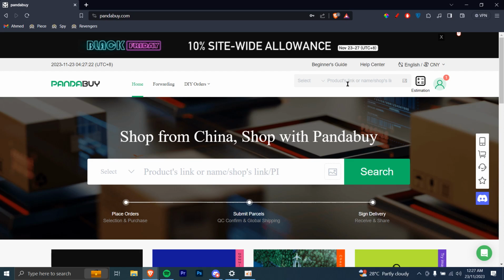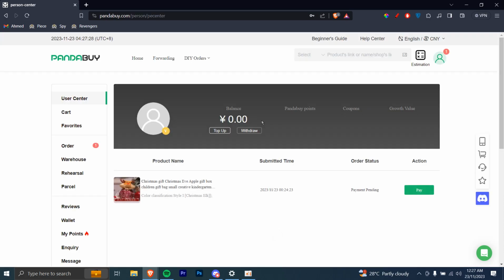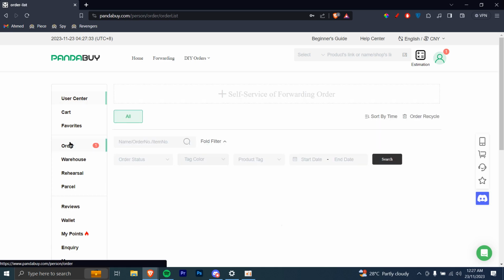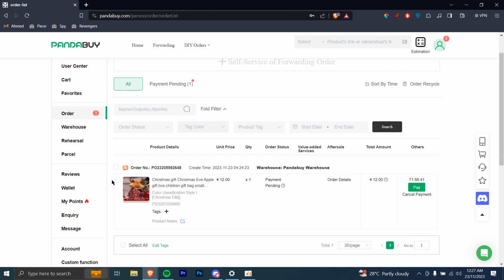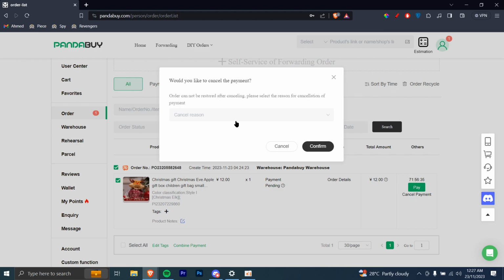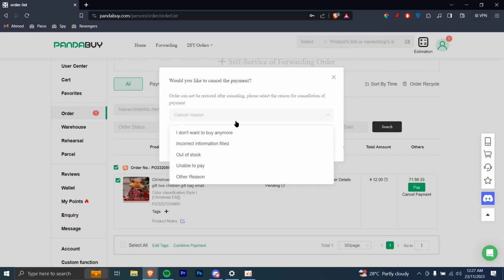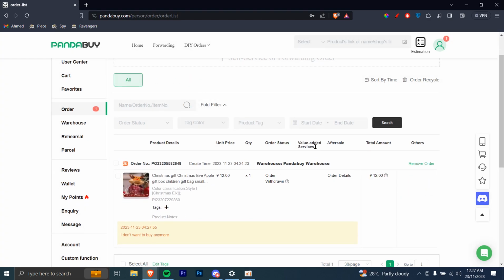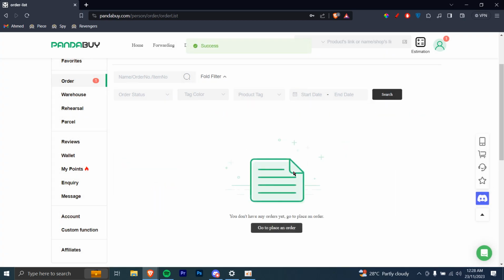How To Cancel Your Order On Pandabuy (Return Orders)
In today's tutorial, we're addressing a common concern many online shoppers face—canceling an order on PandaBuy and navigating the return process. Whether you've changed your mind or encountered an issue, we've got you covered with a step-by-step guide to canceling your order hassle-free.

In this video, we'll cover:

Understanding the Cancelation Policy: Before diving in, we'll discuss PandaBuy's cancelation policy to ensure you're aware of any time constraints or specific requirements.

Accessing Your PandaBuy Account: Learn how to log in to your PandaBuy account and locate the order you wish to cancel. We'll guide you through the user-friendly interface, making the process straightforward for both new and experienced users.

Initiating the Cancelation: Follow our simple instructions on how to initiate the order cancelation, including any necessary forms or information required by PandaBuy.

Tracking Your Return: Once the cancelation is initiated, we'll guide you on how to track the return status and ensure a smooth process from start to finish.